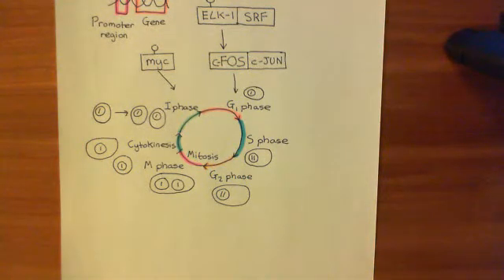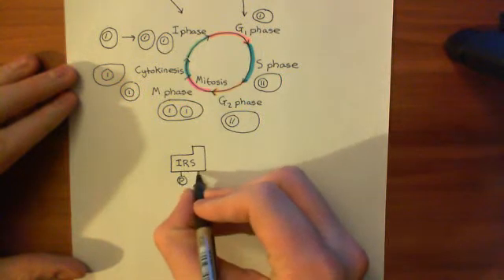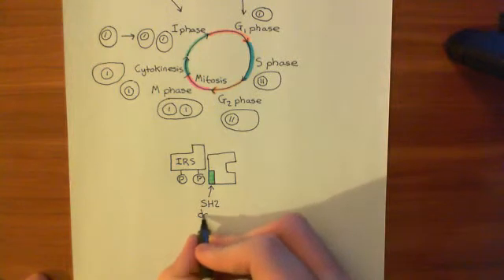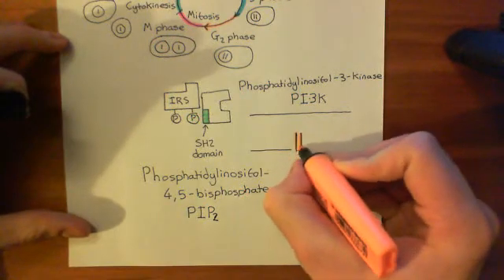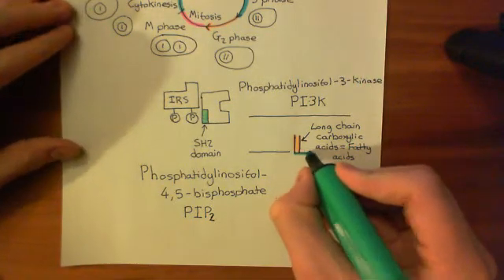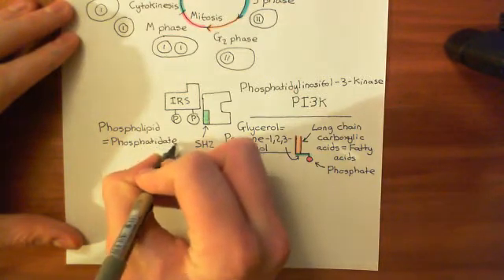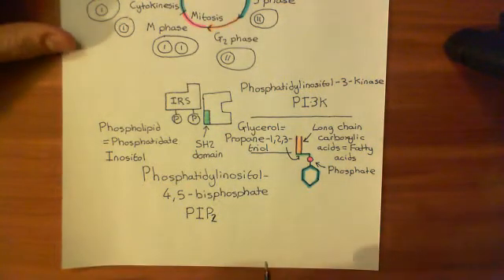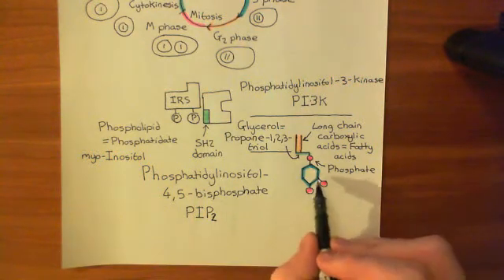The Insulin Receptor Part 5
In this video we discuss the structure and function of the insulin receptor.